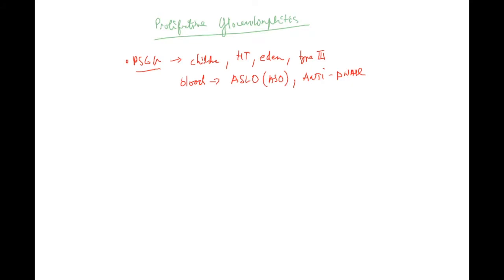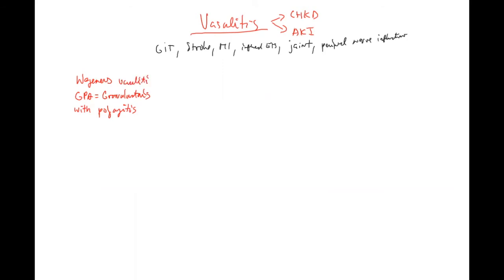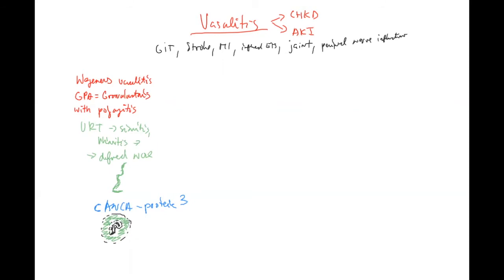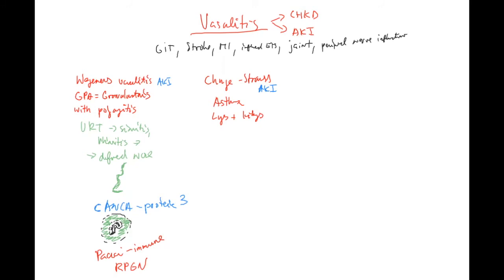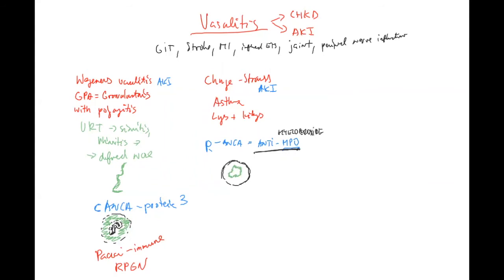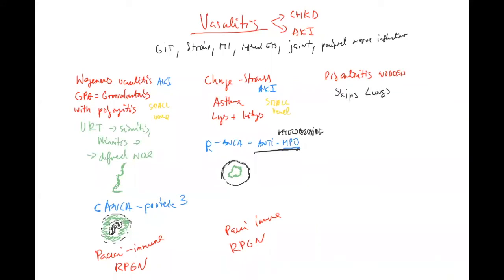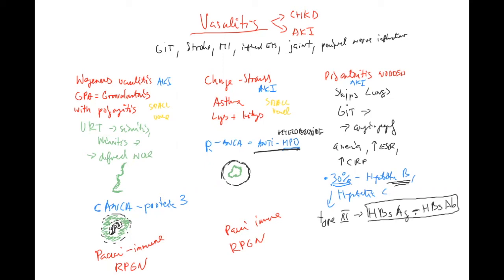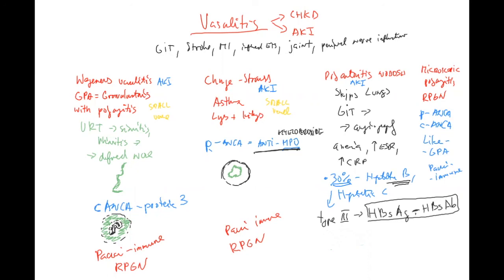Nephrology 12 (glomerulonephritis, vasculitis, pauci-immune, Wegener, Chrug-Strauss, polyarteritis)